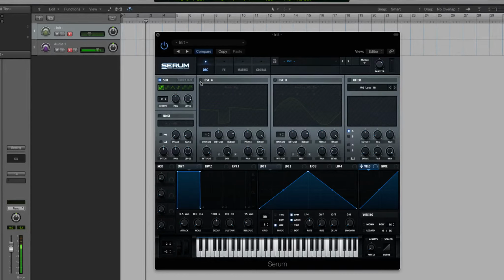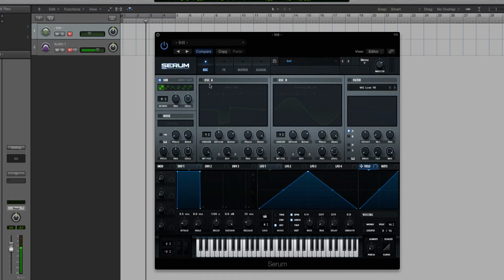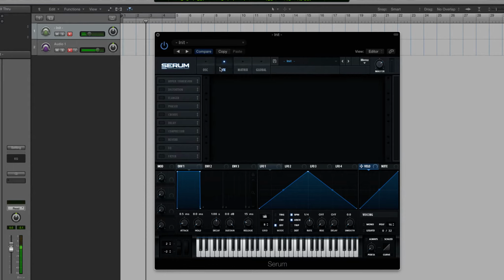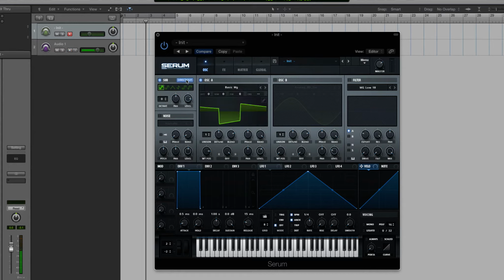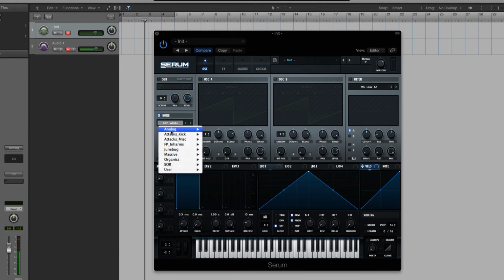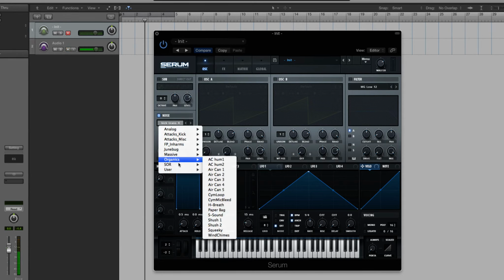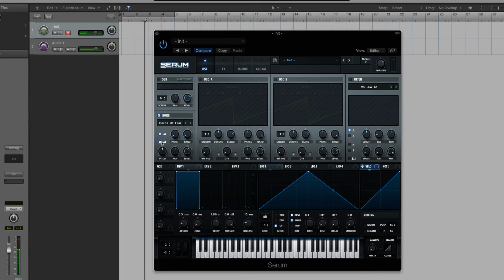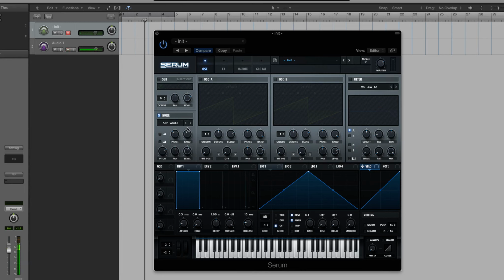ADSR Serum Part 4 Sub and Noise Osc